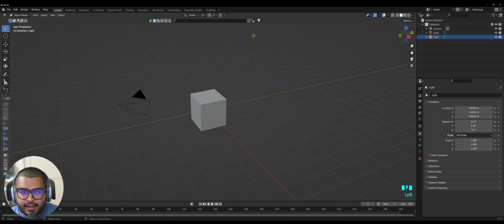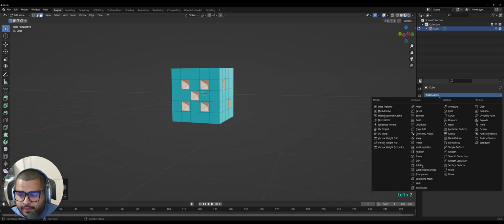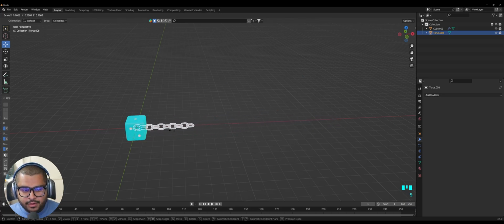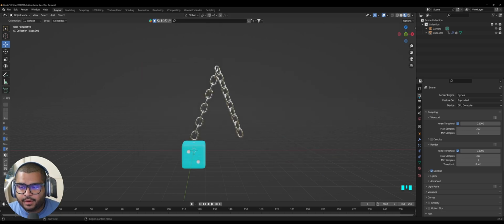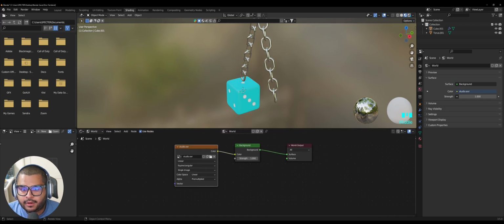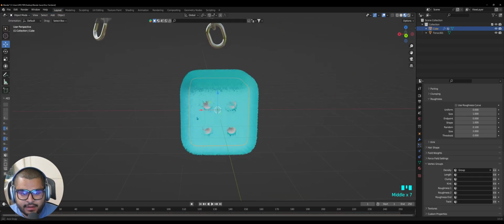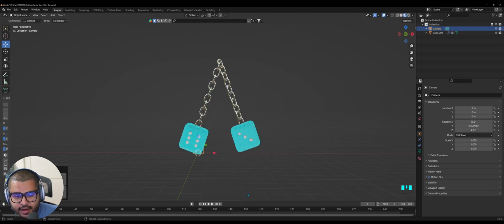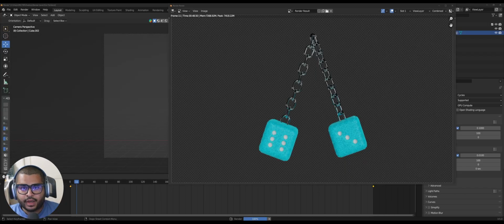Fuzzy Dice In Blender (Beginner Friendly)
Today I Will Show You How To Create Fuzzy Dice With A Simple 360 Degree Animation 🎲

🚨 The Discord Server Is No Longer Active 🚨

Song Used🔊
Regret By CLXSTROPHXBIC ♪